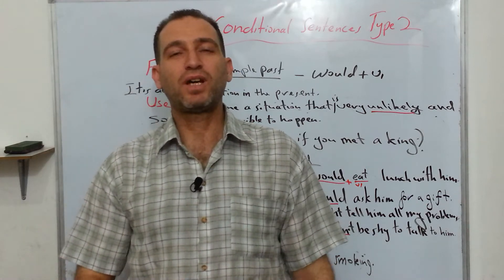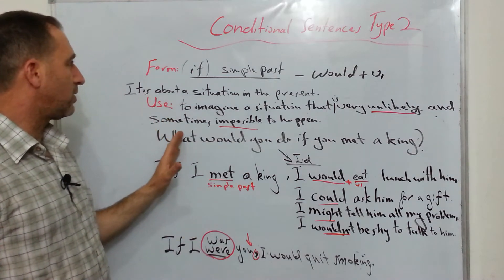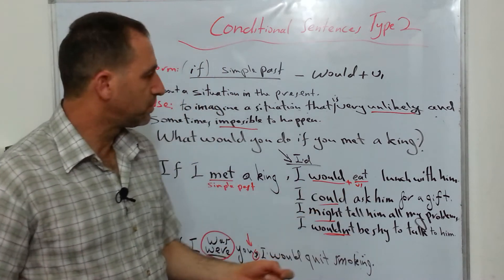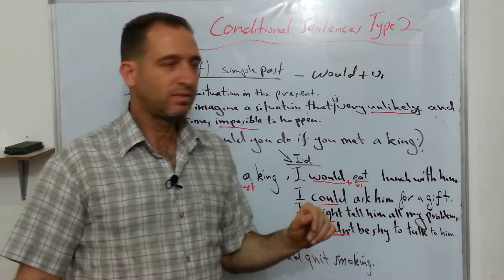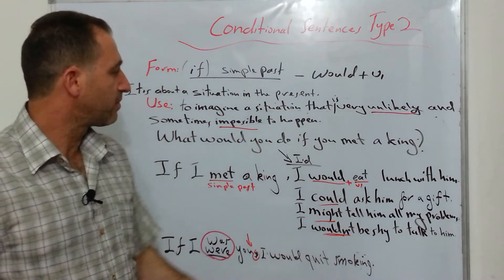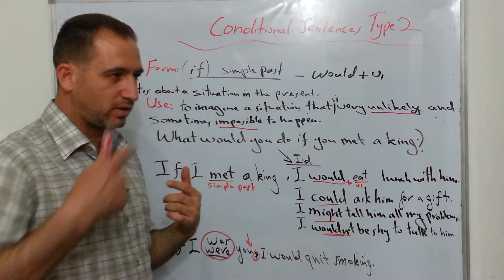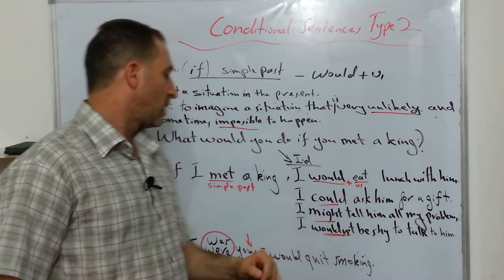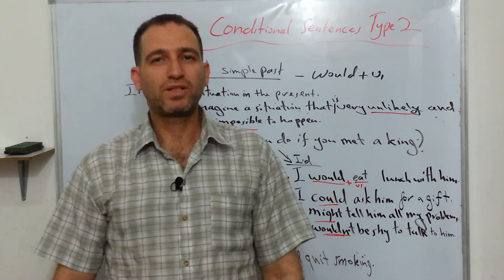Imaginary Situations.Conditional Sentences Type 2.